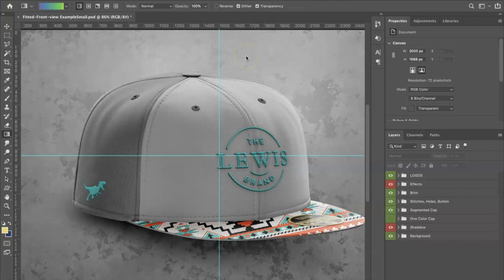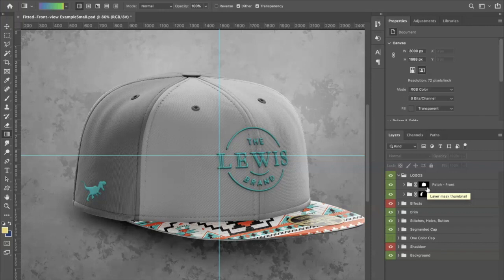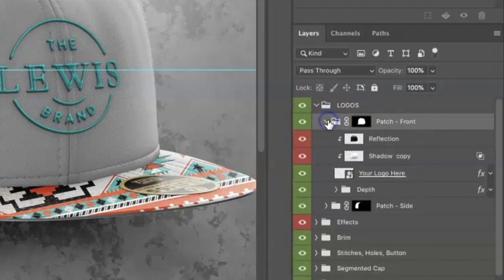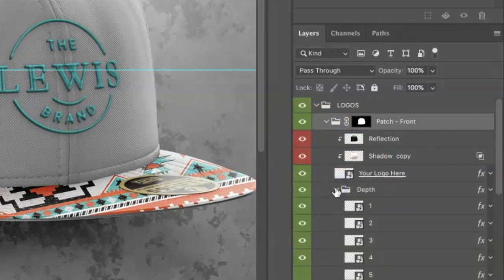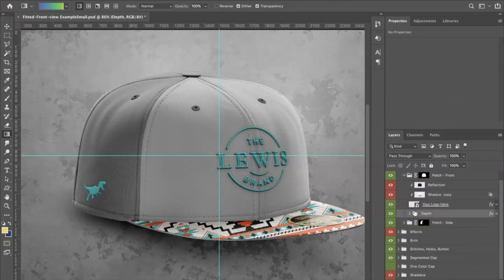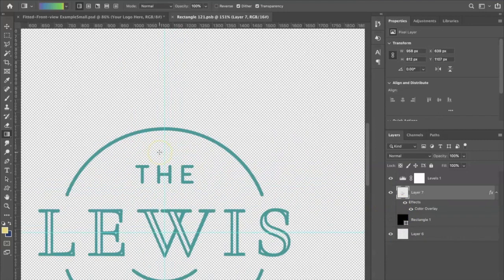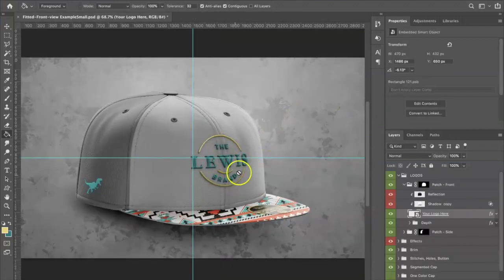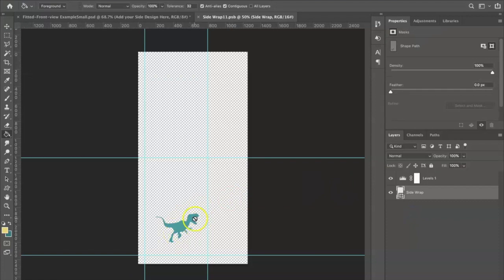Applying the Logo